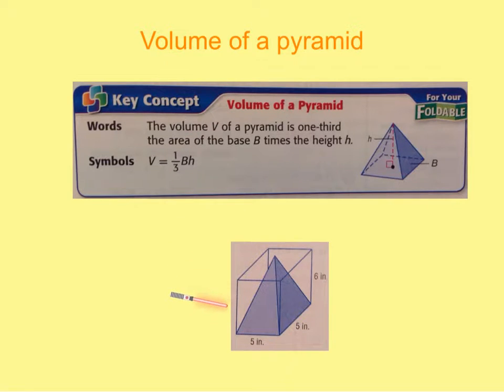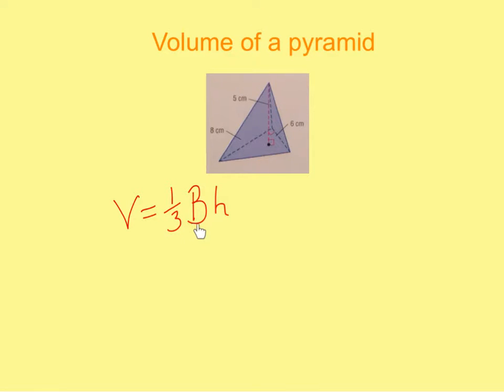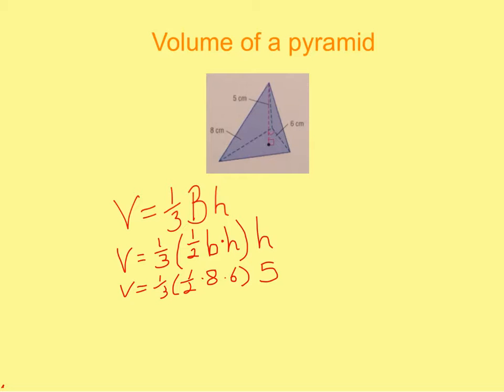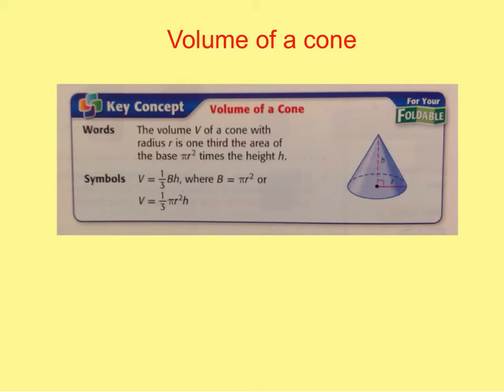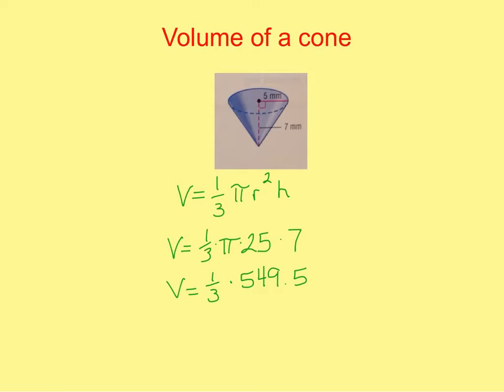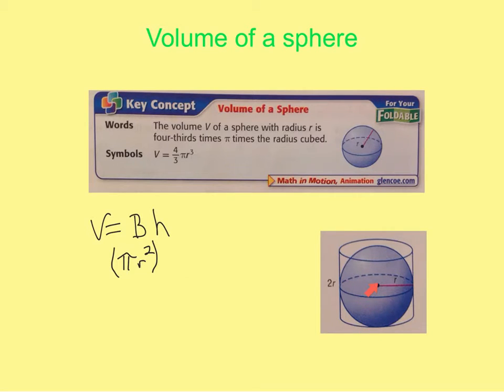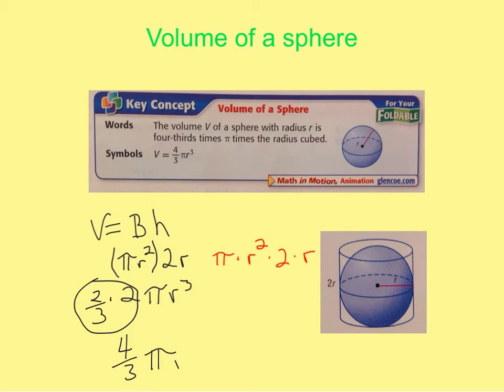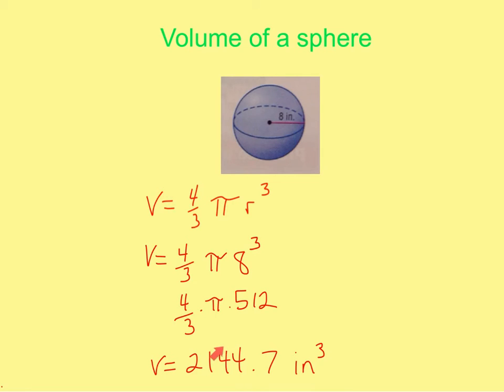PA Explorer Math Lesson 12-4